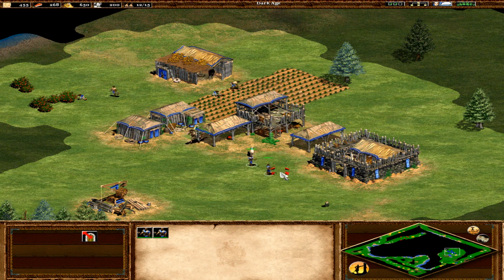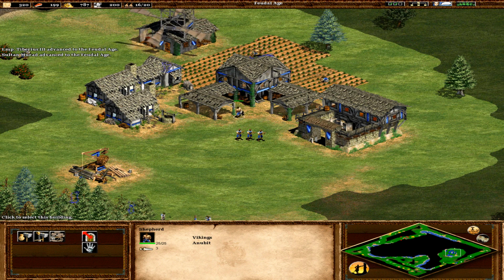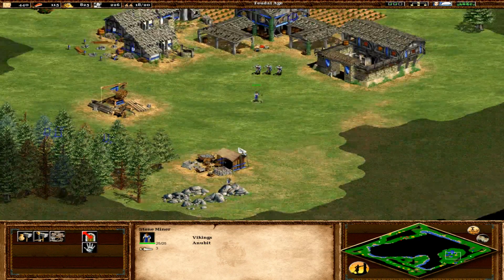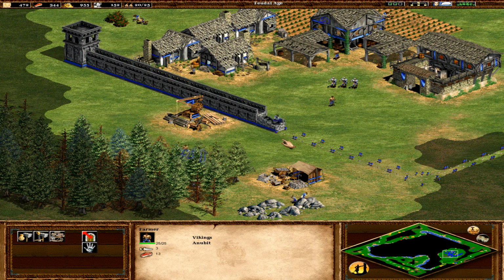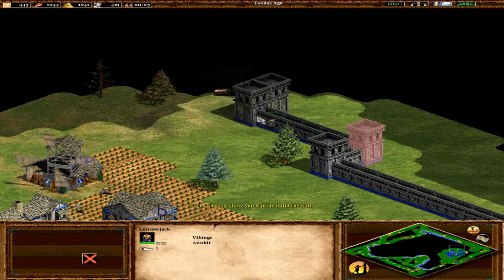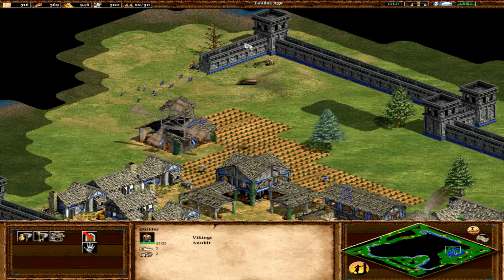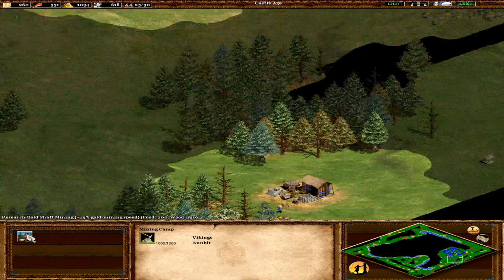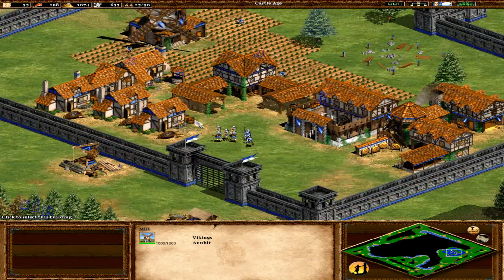Oldschool'd - Age of Empires II - Part 2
Greetings Nubits!

Here we go with the 2nd part of the Oldschool'd game, Age of Empires 2.
Please leave a rating - It's much appreciated and helps me a whole lot!